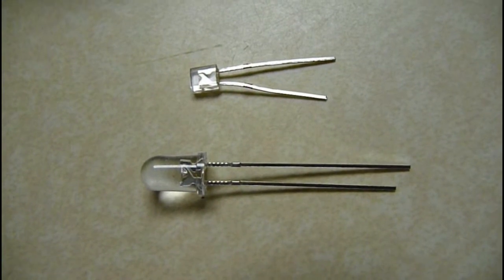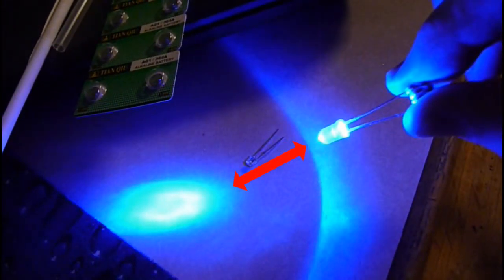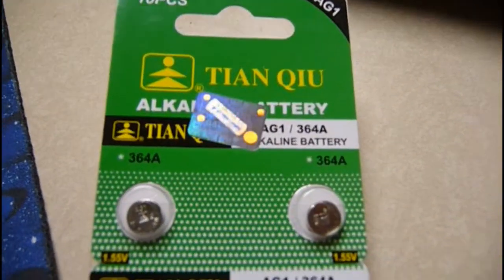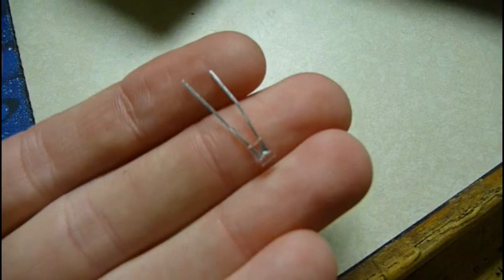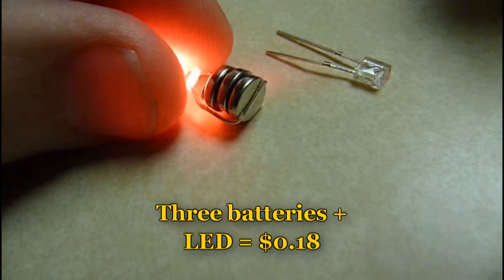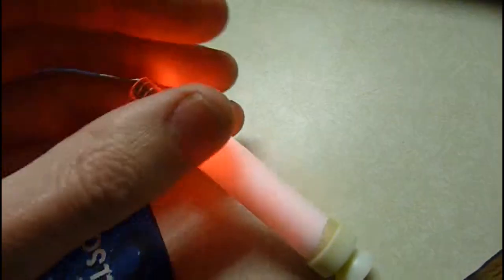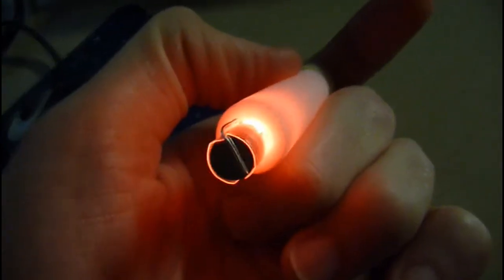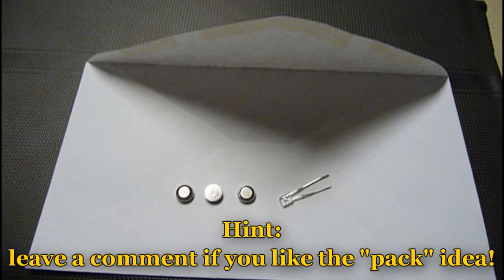LED Nerf Darts - updated design 2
~New Ideas, Component Pricing, and Maybe Some Free Stuff!~
Hi everybody, just wanted to show the latest revision to my LED Nerf Dart design. I've switched from using round 5mm LEDs to a smaller, wider-beam, 3mm version. This allows the light to distribute more evenly inside the darts - or, you know, it just looks cool. :-) Blaster bolts!
In terms of pricing, I bought bulk packs of rectangle 3mm LEDs & AG1 batteries on Ebay. The batteries were $4 for 100 (seller "battmanaz"), and the lights were $5-8 for 100 (seller "colorfulplace888"). I'm not sure if these sellers will ship to all countries, so your own searches may vary.

Ah, free stuff... As mentioned, I've been unable to figure out a good on/off switch method for these lights. But perhaps somebody out there can do better, if only the materials were provided! Considering the low price involved (3 batteries + LED ~ $0.18), I'd be perfectly willing to send out a few "dev kits" or whatever you want to call them. I don't know how to go about this - obviously, there needs to be security on both ends (don't tell Internet strangers where you live, folks!), so maybe PO boxes only? Or maybe there isn't even interest in this kind of thing anymore...